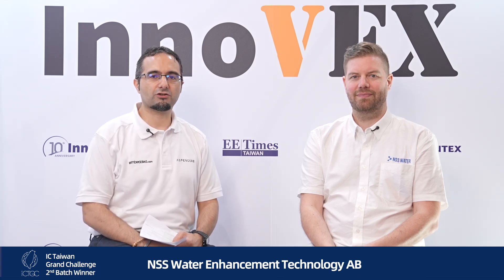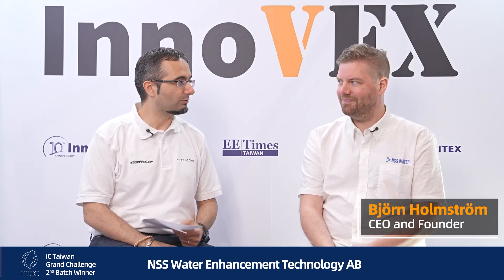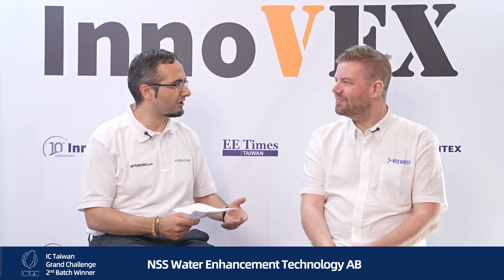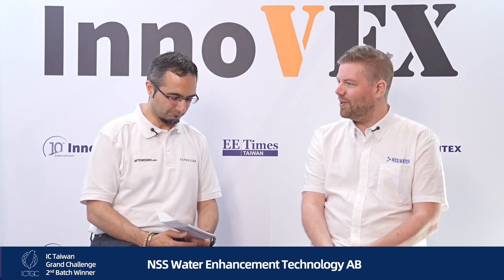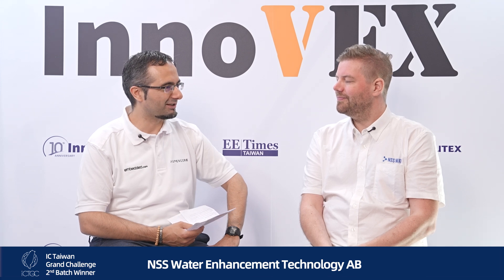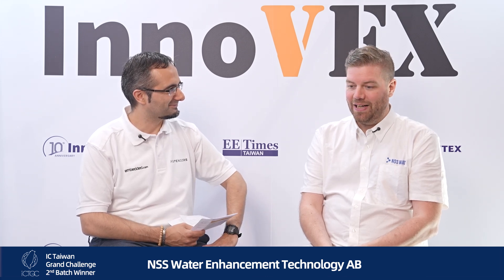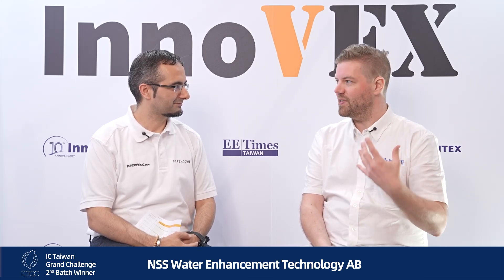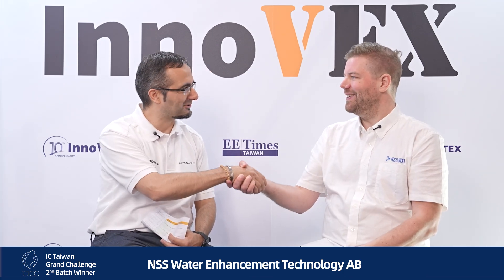【InnoVEX Meets EE Times】Startup Interview- NSS Water Enhancement Technology AB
Winner of the IC Taiwan Grand Challenge in the 2nd Batch.

The IC Taiwan Grand Challenge (ICTGC) empowers international startups with mentorship, industry resources, and soft-landing support to accelerate innovation in Taiwan's semiconductor ecosystem.

🎥 This interview was filmed at InnoVEX, the international startup exhibition held alongside COMPUTEX.
InnoVEX connects global tech buyers with innovative startups — a key platform where startups meet potential customers, CVCs, and strategic partners.

🚀 Applications for the 3rd batch are open until June 30!

📅 Save the Date: COMPUTEX 2026
📍 June 2–5, 2026 | Taipei, Taiwan